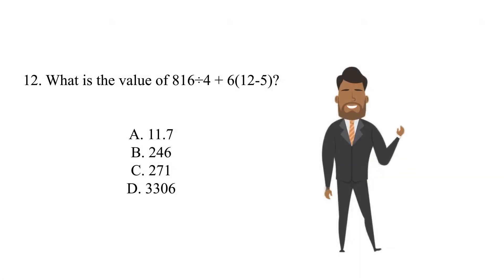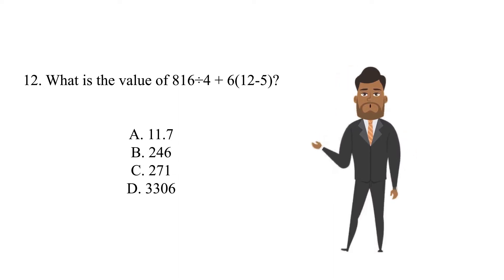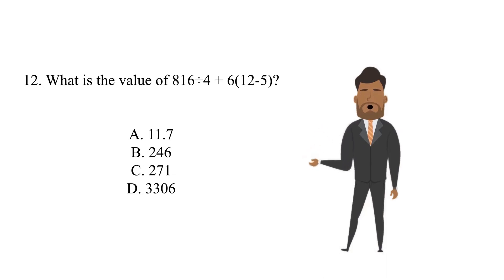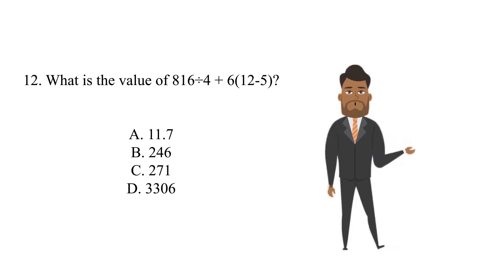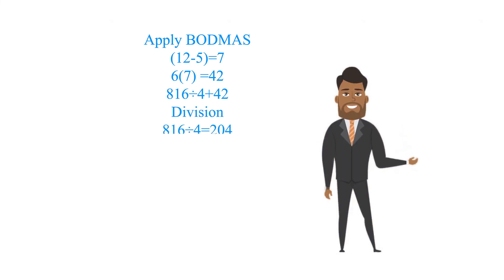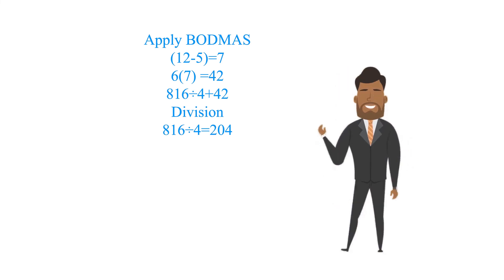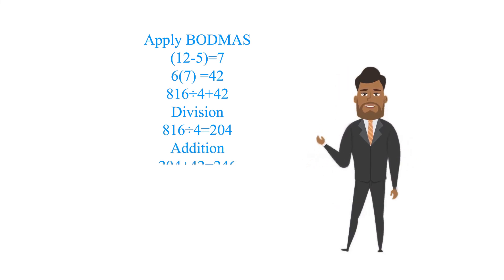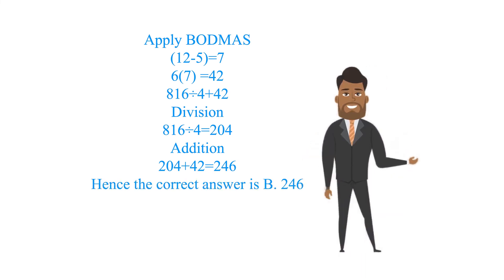Question 12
What is the value of the following?